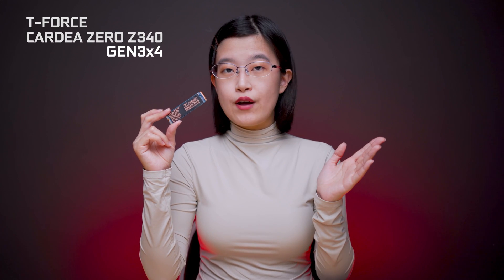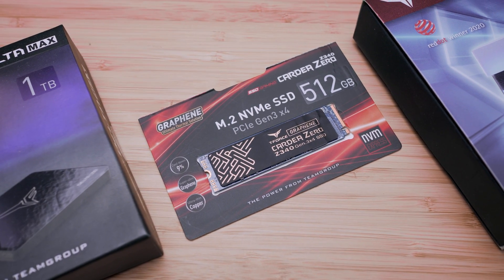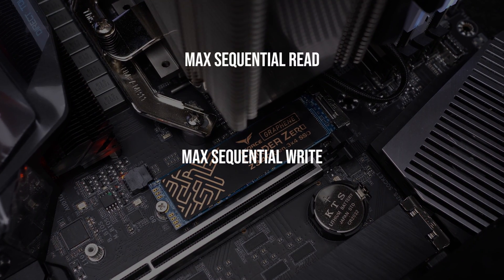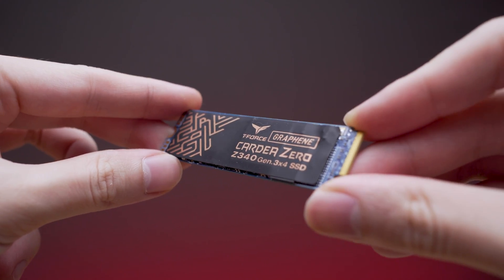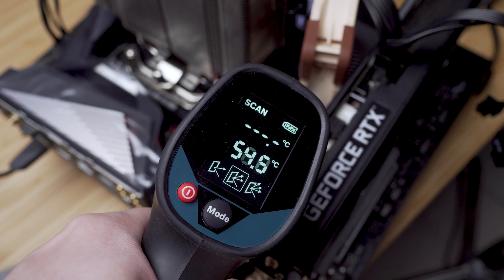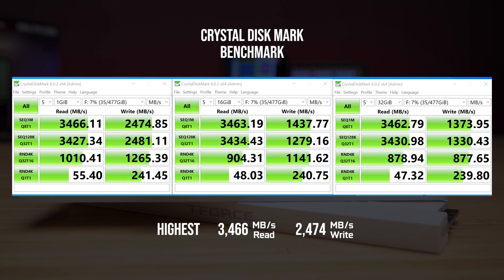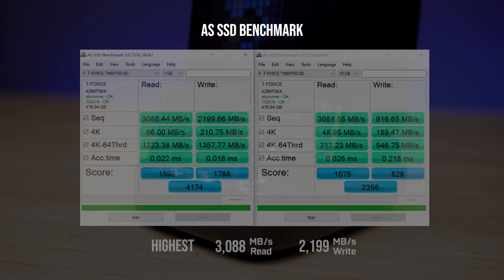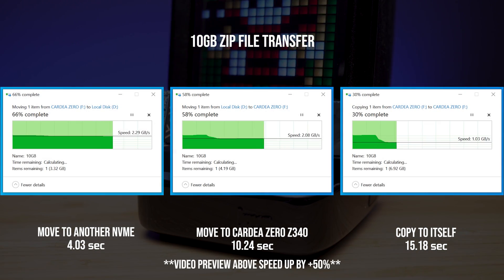TEAMGROUP T-Force CARDEA ZERO Z340 Review | 512GB M.2 PCIe SSD Benchmark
A max out GEN3x4 packed with wonder material graphene on copper foil? Anime geeks will be like NANI!! Graphene-desu!! Sugoiiiii!!! Or Staying under pressure while spitting out high-speed transfers. All we know is he is called The Stig.

Video host: Youmi (Japanese)
Follow her socials:

Get them:
Amazon (US & worldwide)